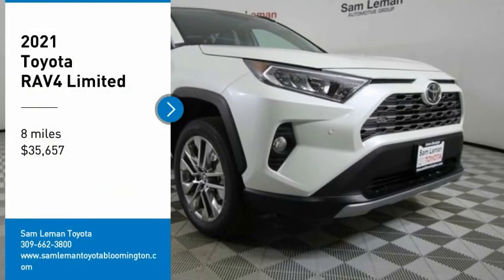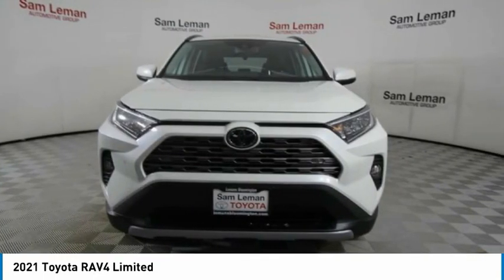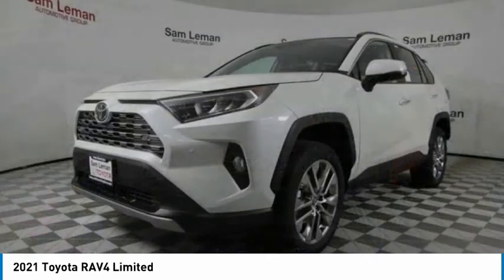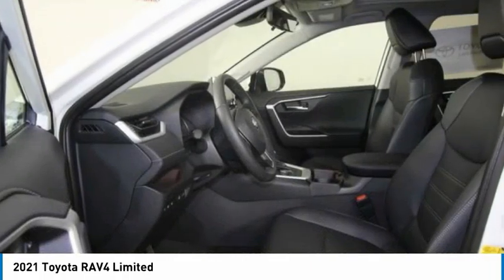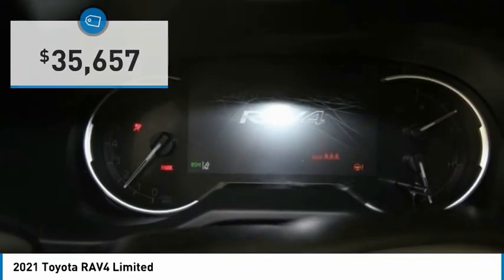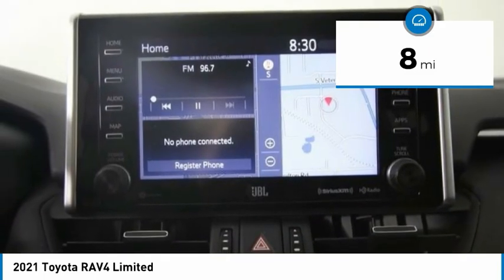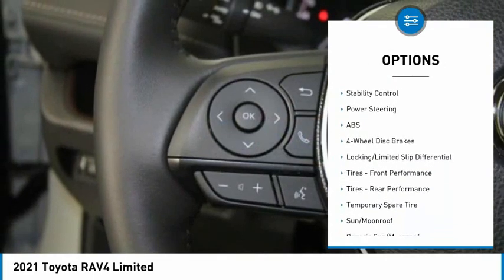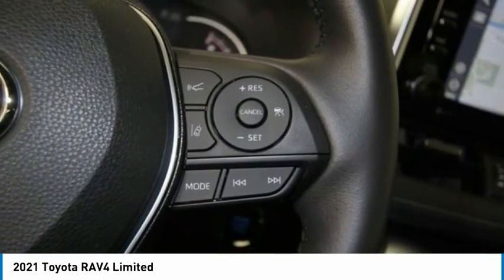2021 Toyota RAV4 NT4836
2021 Toyota RAV4 Limited